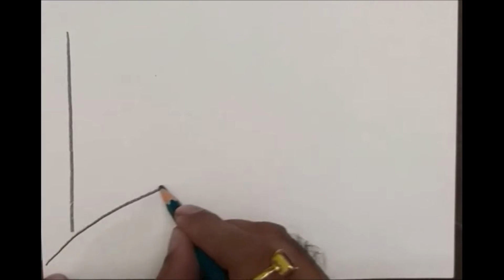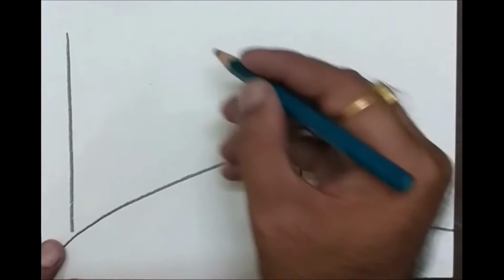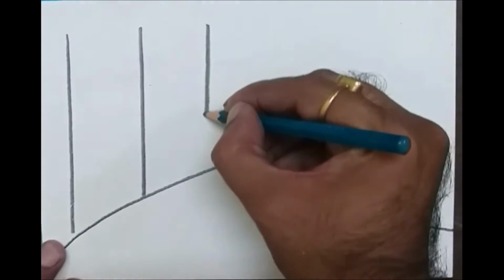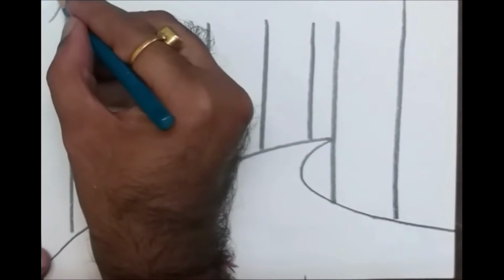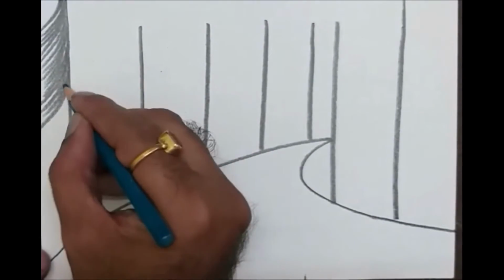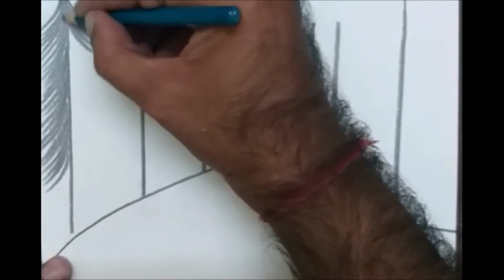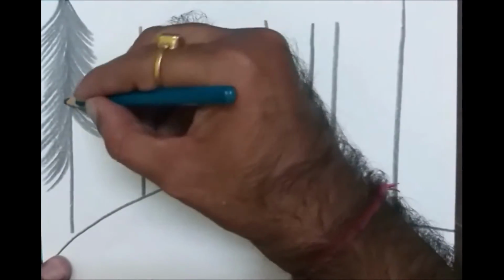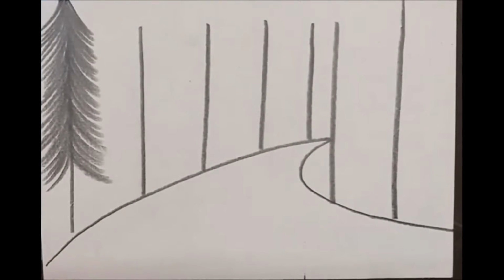Pine Forest Sketching Step by Step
Hello Friends. Today we learn how to draw Pine Forest. Step by step instruction is given